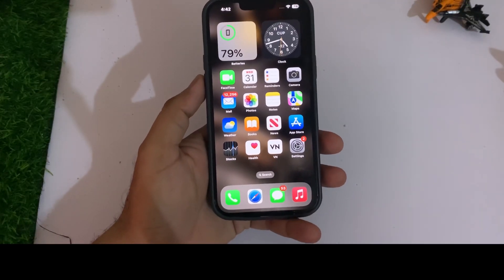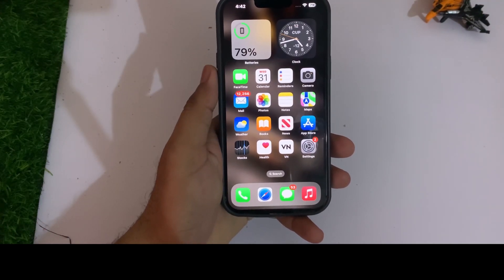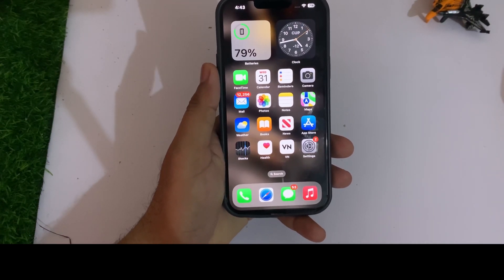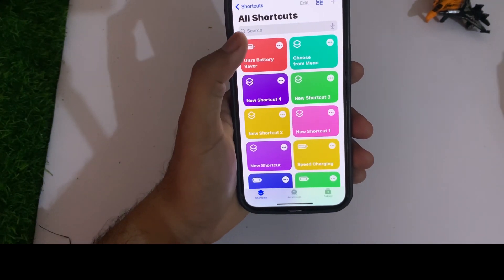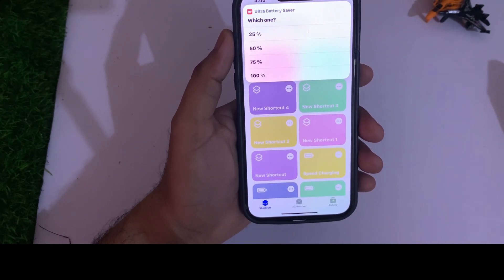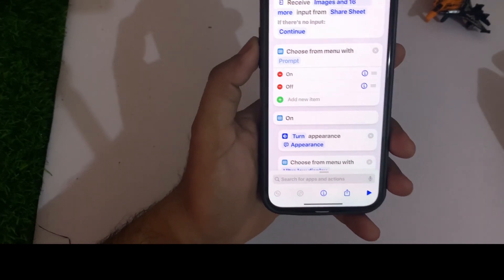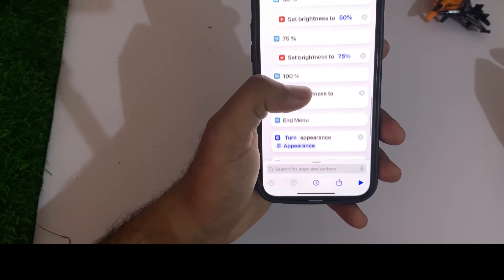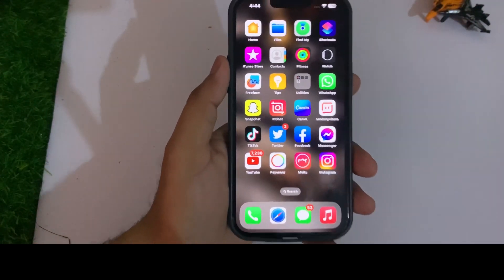Get Ultra Battery Saver On iPhone To Save Battery Drain !! Ultra Battery Saver Mode In iPhone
Get Ultra Battery Saver On iPhone To Save Battery Batter !! Ultra Battery Saver Mode In iPhone

In this video, I’m going to show you how you can get ultra battery saver on iPhone to save iPhone battery much better after watching this video you can easily get that feature in your iPhone. Hope this video is helpful for you if the video is helpful for you don’t forget to share and subscribe my YouTube channel and press seven Belicon for upcoming videos notifications ￼.. Thanks for watching